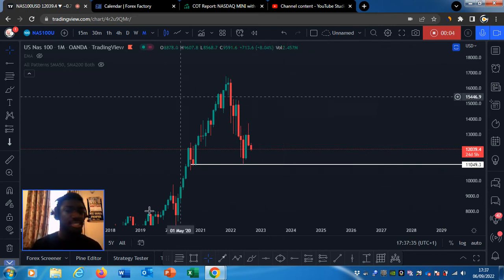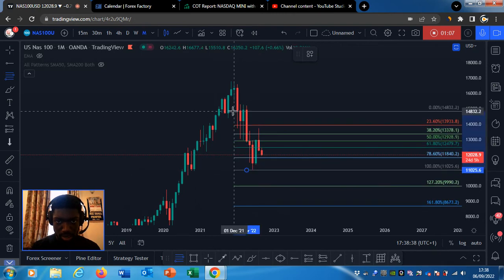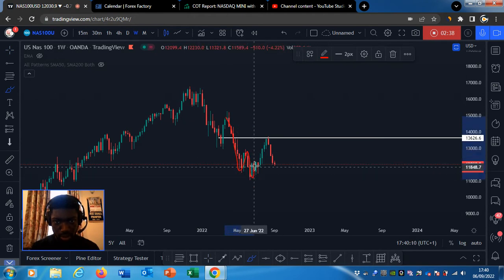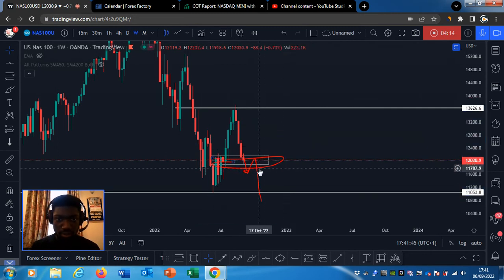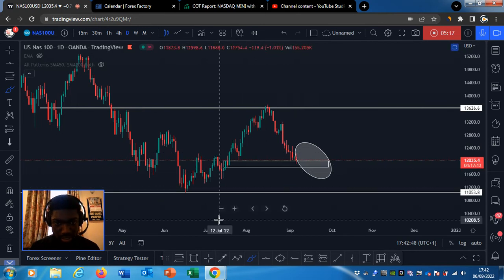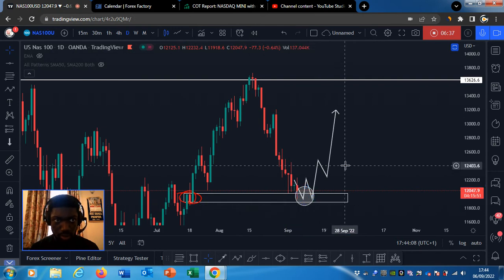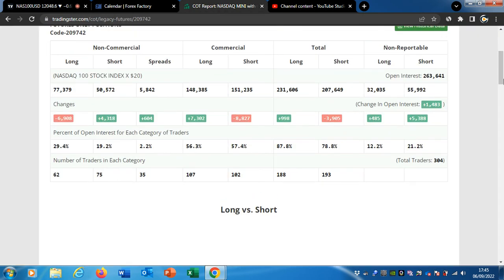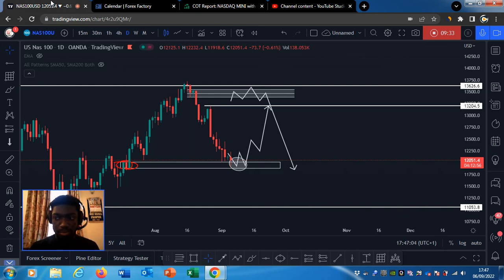FOREX TRADING: NASDAQ PRICE ACTION CHART ANALYSIS AND ORDER FLOW w/ UPCOMING NEWS!!!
Welcome back to another video, today's video is about analysing the NASDAQ (NAS100) using the monthly, weekly and daily timeframe to understand and see price movements for possible next direction (either downwards or upwards trend).

P.S NOT A FINANCIAL ADVISOR... JUST EDUCATIONAL AND LEARNING PURPOSE ONLY...